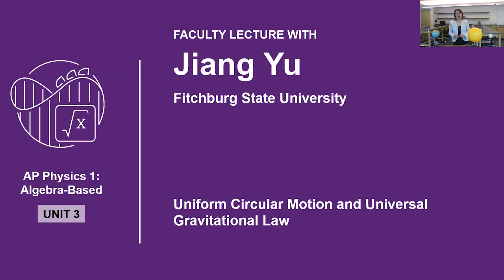Unit 3: AP Physics 1 Faculty Lecture with Professor Jiang Yu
In this special AP Daily video for Unit 3 of AP Physics 1, you'll hear Professor Jiang Yu from Fitchburg State University talk about the Universal Law of Gravitation and Newton's Laws.

You'll learn about  circular motion and Newton's Law of Universal Gravitation.